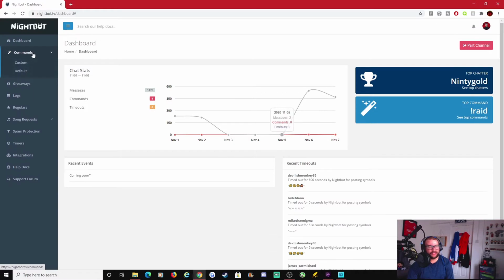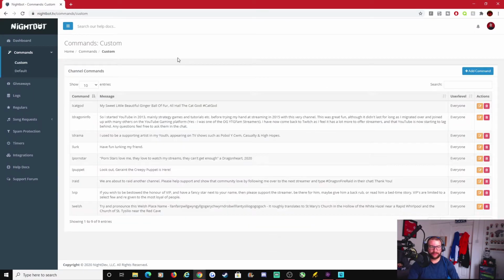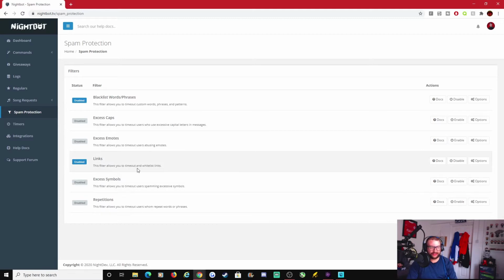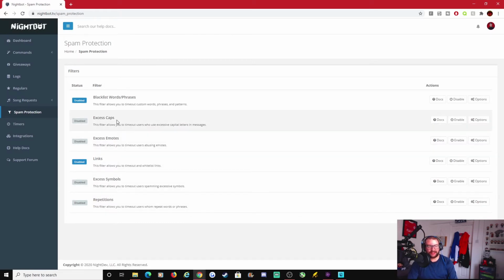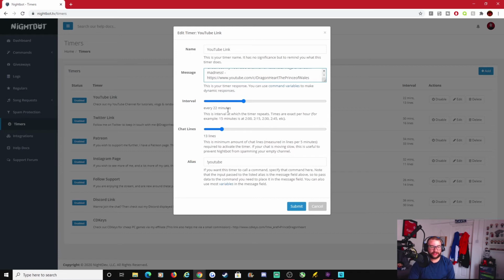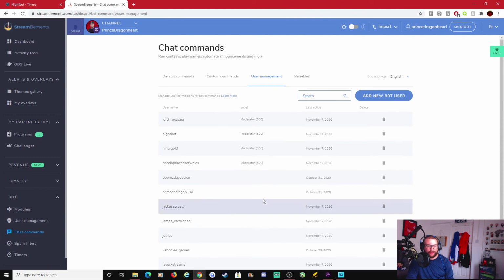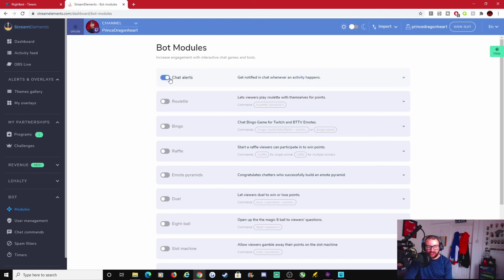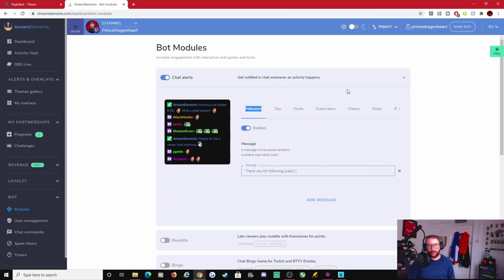HOW TO USE STREAM BOTS | Beginners Guide to Streaming | 30 Days to a Better Streamer - Day 11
In this video we look at adding stream bots, the purpose of them, and how to implement them effectively!

♛ Socials Links!

👫 Social Tags